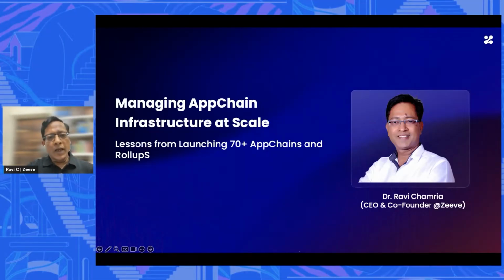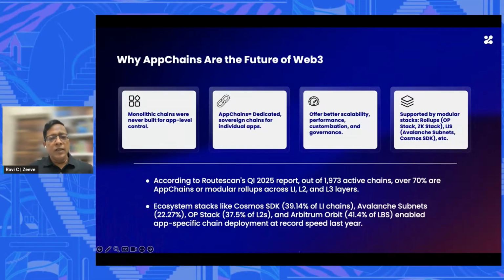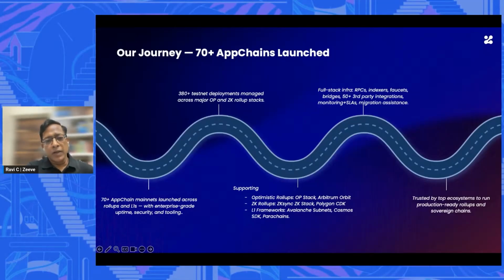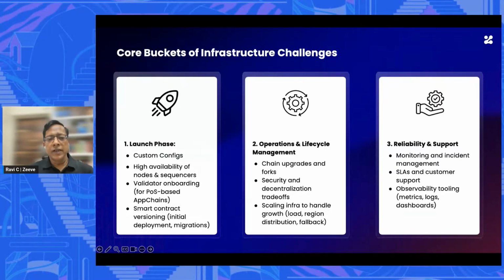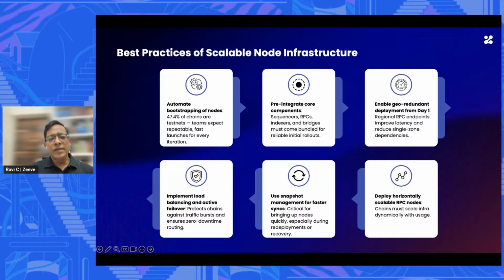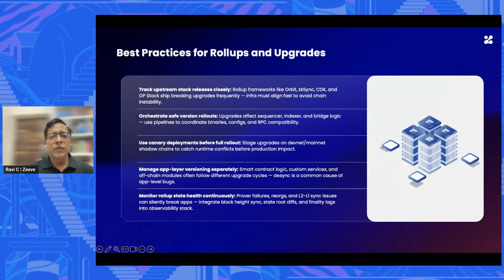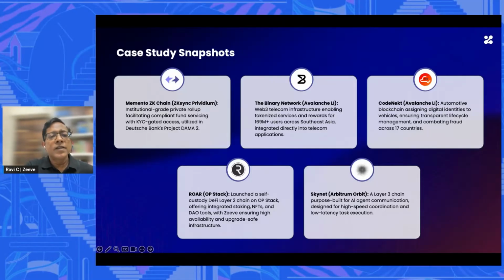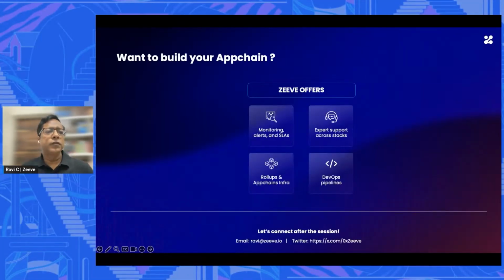Lessons from LAUNCHING 70+ CHAINS | Managing Appchain Infra at Scale. By Dr. Ravi Chamria, Zeeve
🔴Presented by: Dr. Ravi Chamria, Co-founder & CEO, Zeeve
📍Watch this session if you're building on OP Stack, Arbitrum Orbit, zkSync, Avalanche, Cosmos SDK or launching an AppChain in 2025

Special thanks to WeAreCommunity.io. This session was proudly hosted by WeAreCommunity Blockchain Community — a vibrant network of Web3 builders, founders, engineers, and enthusiasts shaping the future of decentralized technologies. From workshops to expert AMAs, WeAreCommunity fosters collaboration and hands-on learning in the blockchain ecosystem. Thank you for powering this insightful session!
The AppChain revolution is real — and Zeeve has been at the forefront, helping Web3 projects go from idea to production across 70+ AppChains and 380+ testnets. In this power-packed session, Dr. Ravi Chamria (CEO, Zeeve) shares exclusive insights, real-world challenges, and proven DevOps strategies for scaling AppChain infrastructure.

Whether you're building a rollup using OP Stack or zkSync, or deploying a sovereign L1 with Avalanche Subnets or Cosmos SDK, this session delivers tactical guidance on every stage — from validator onboarding to observability and SLAs.

What You’ll Learn in This Video:
✅ Why AppChains are the future of Web3
✅ Evolution of modular rollups across L1s, L2s, and L3s
✅ 3 core buckets of infra challenges in rollups & AppChains
✅ Best practices for sequencer, validator, and node infra
✅ Upgrade strategies for rollups like OP Stack, Orbit, CDK, and zkSync
✅ Monitoring, observability, and incident management
✅ Case studies from 5 top AppChains powered by Zeeve
✅ How Zeeve supports AppChain deployments end-to-end

Zeeve supports:
⭐Optimistic Rollups: OP Stack, Arbitrum Orbit
⭐ZK Rollups: zkSync, Polygon CDK
⭐L1 Frameworks: Avalanche Subnets, Cosmos SDK, Polkadot Parachains
⭐Full-stack infra: RPCs, Indexers, Bridges, Monitoring, Alerts, 24x7 SLAs

Case Studies Highlighted:
⭐Memento ZK Chain (zkSync) – Used in Deutsche Bank’s Project DAMA 2
⭐The Binary Network (Avalanche L1) – Telecom infra for 169M+ users
⭐CodeNekt – Automotive blockchain across 17 countries
⭐ROAR (OP Stack) – DeFi L2 with staking, NFTs, and DAO
⭐Skynet (Orbit) – L3 chain for AI agent communication

Perfect for:
AppChain founders, Blockchain DevOps teams, Web3 startups, Enterprise blockchain leaders, RaaS platforms, Protocol engineers, Infra architects